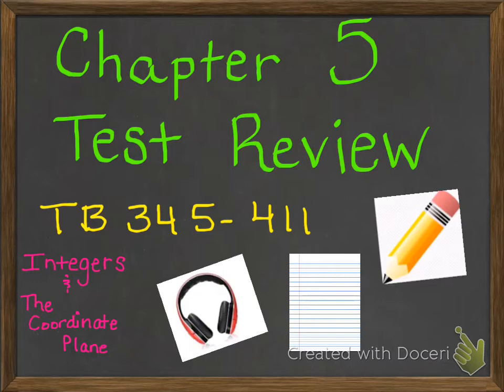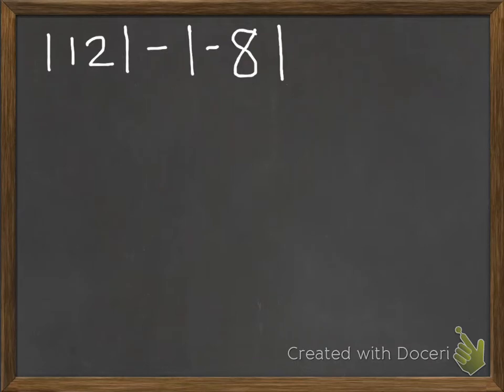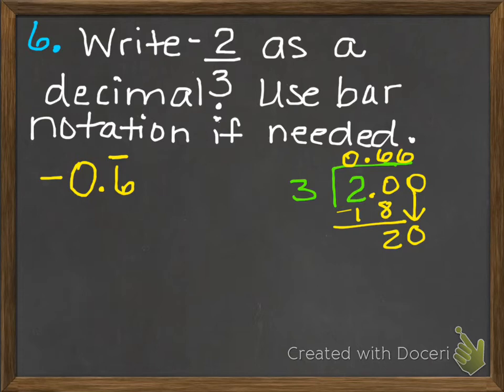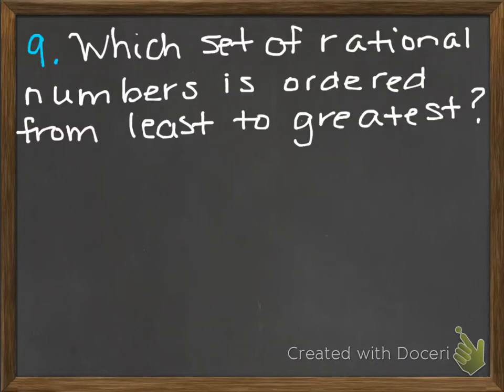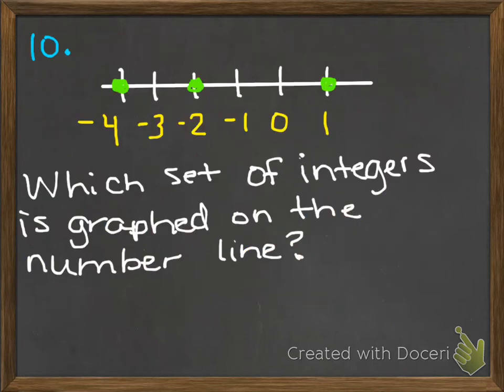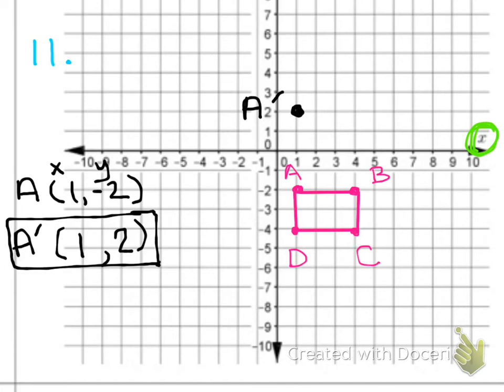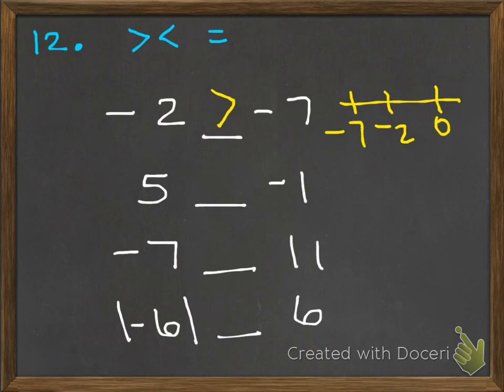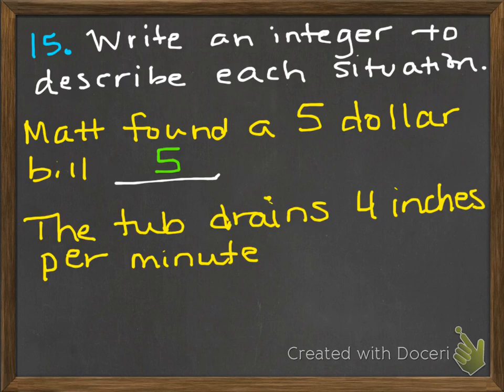Chapter 5 Test Review